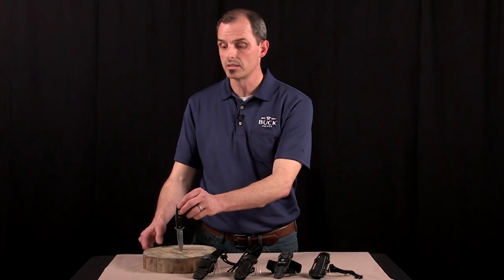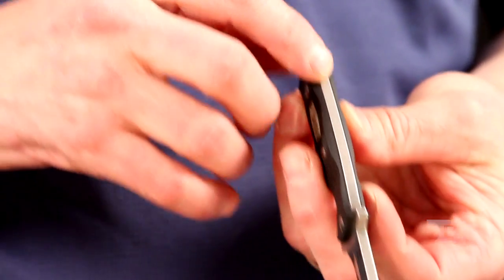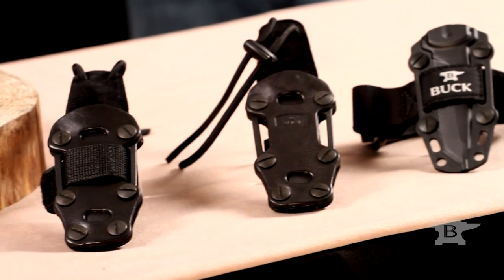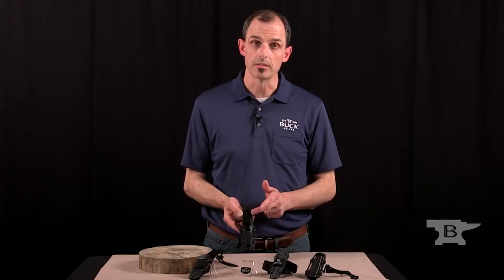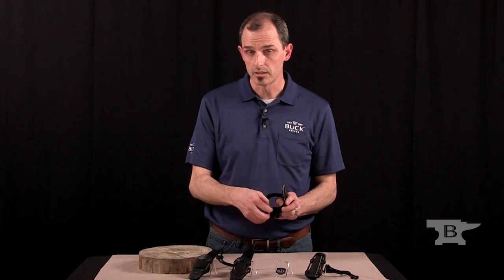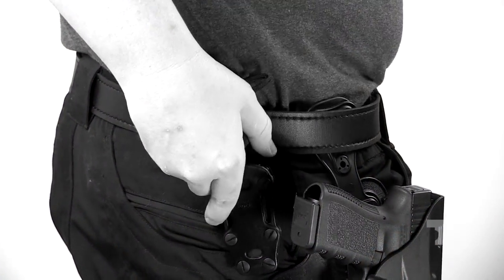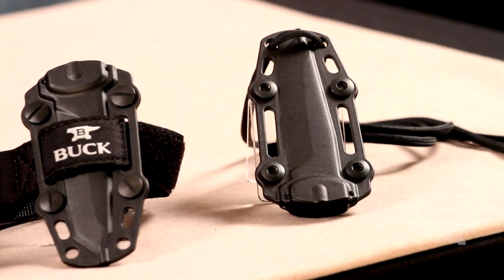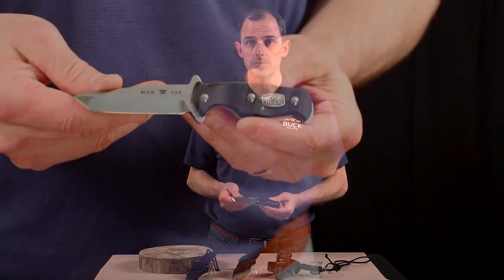The 616 Buck Ops Boot Knife Demonstration from Buck Knives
See the demonstration of the popular 616 Buck Ops Boot Knife!